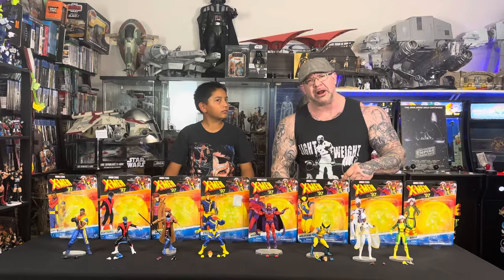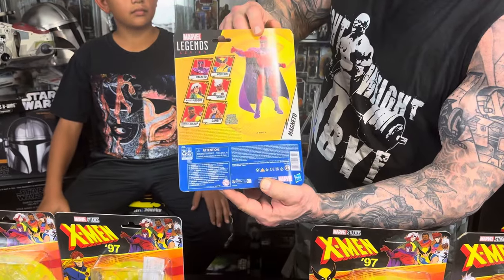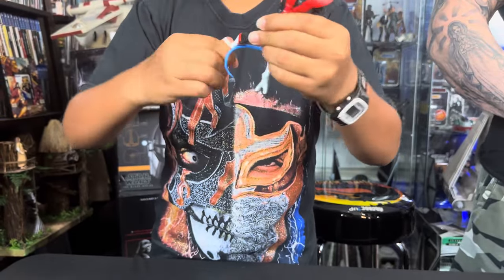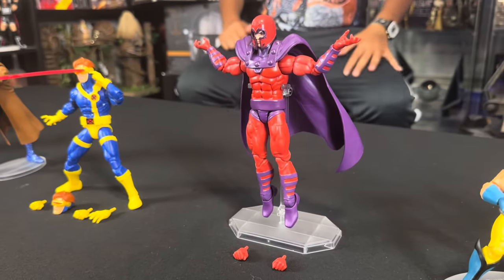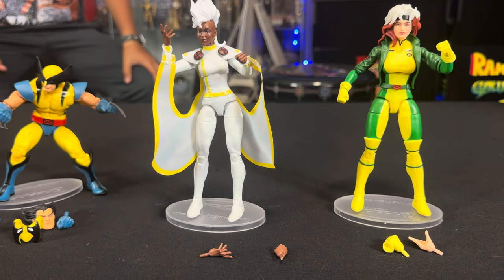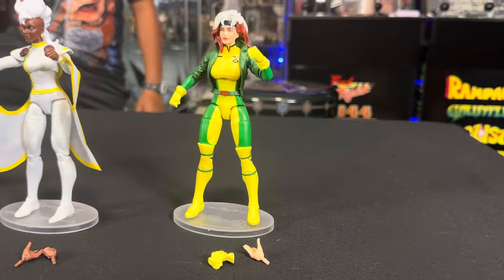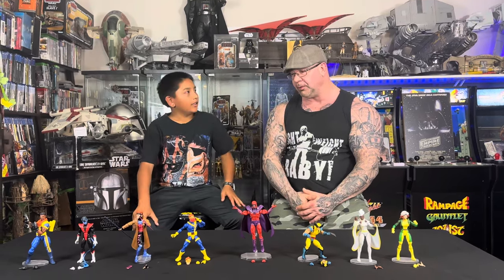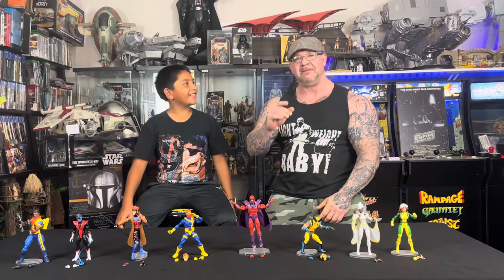Hasbro X-men 97 marvel legends full review wolverine rogue night crawler cyclops gambit bishop storm